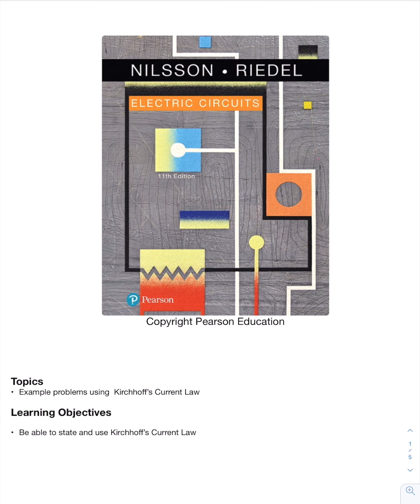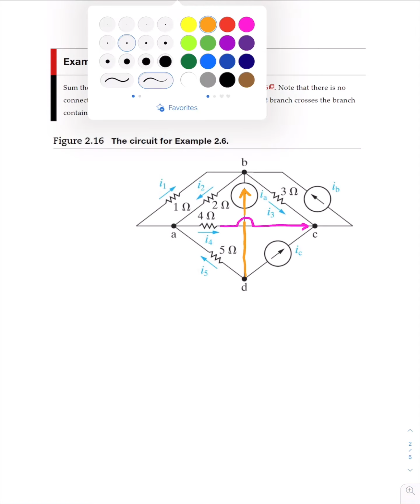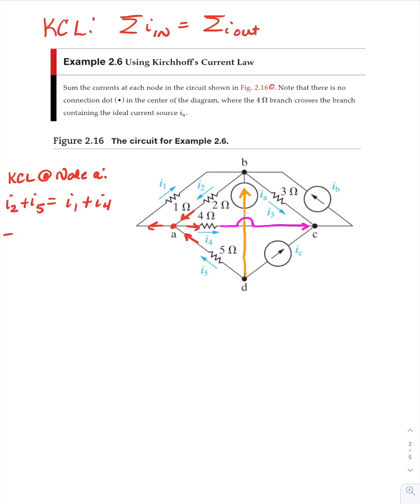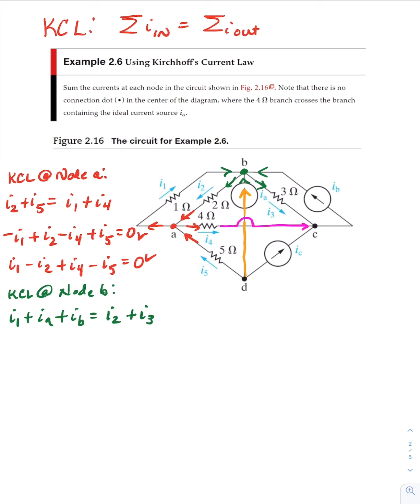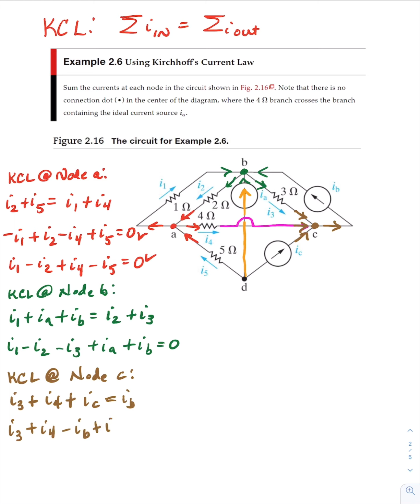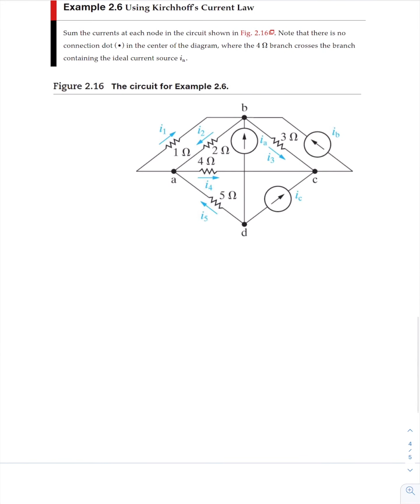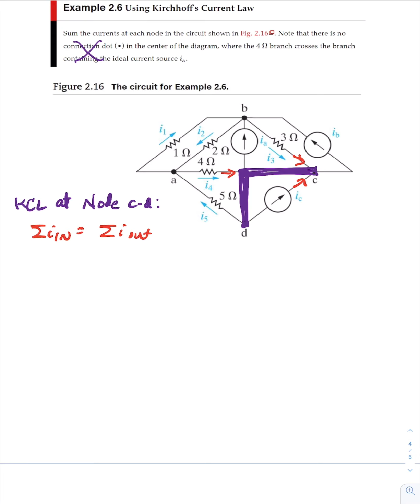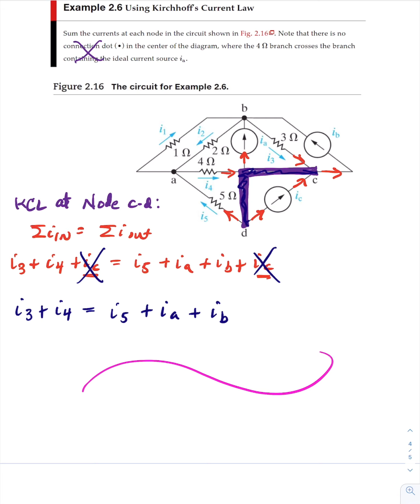Kirchhoff’s Current Law Example